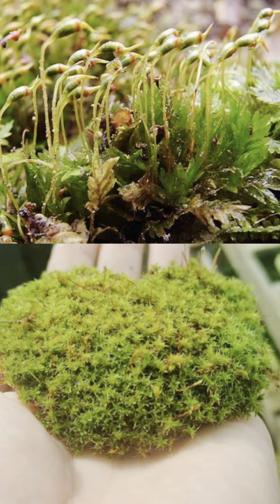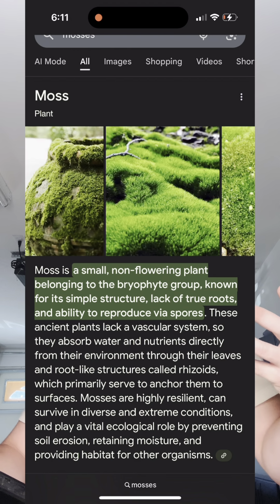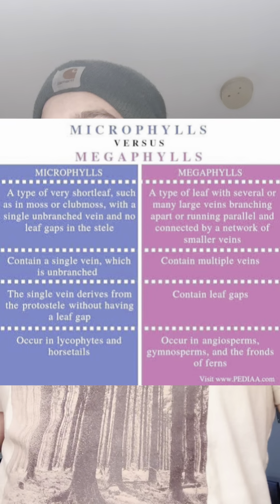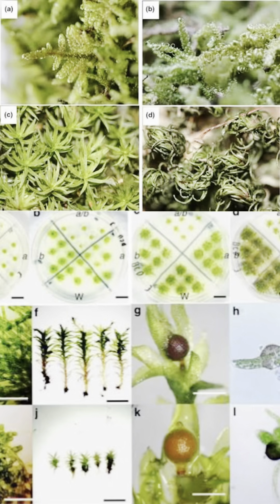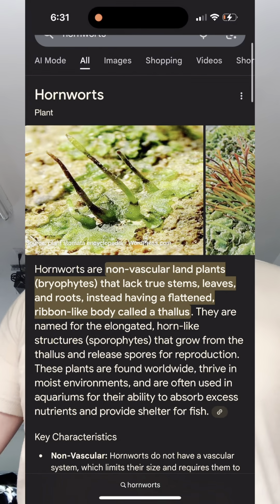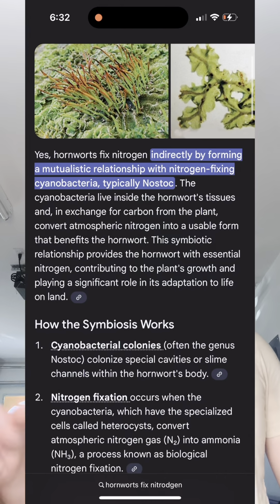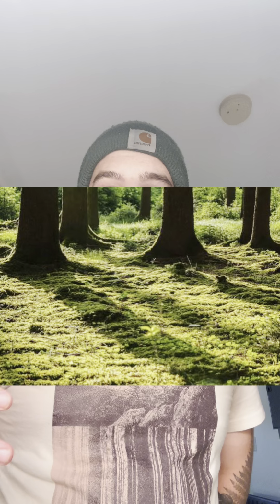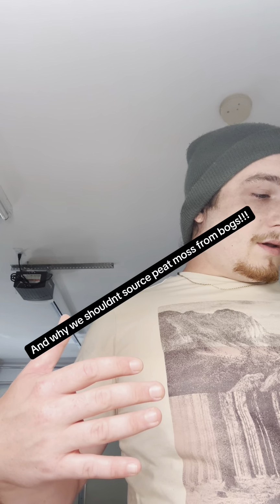The history of Plants as we know it. Ep. 4 All about Bryophytes